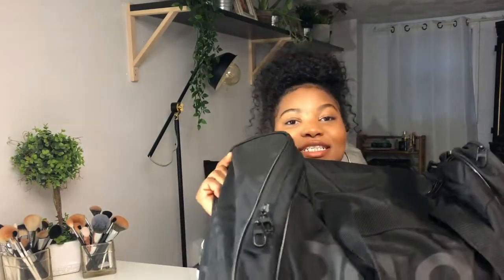What’s In My Gym Bag | Beginners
Hi Gangs!
As you may know, I am trying to put my health at the forefront of my life and in this video I show you guys what I keep I my bag. I do head to work straight from the gym so my bag has my essentials tho keep me moving in the morning.